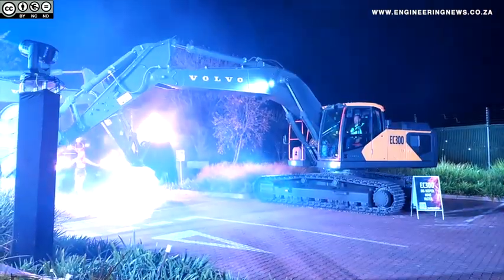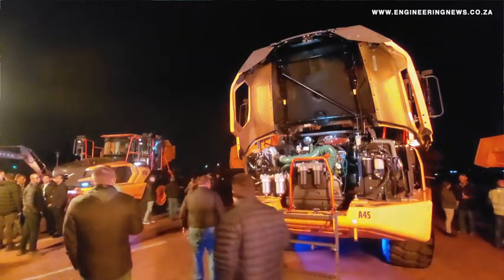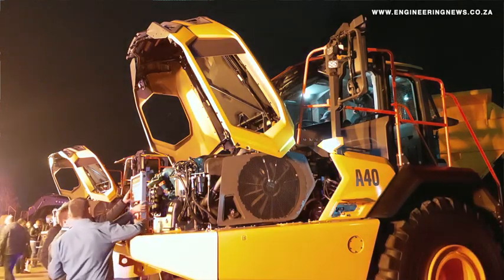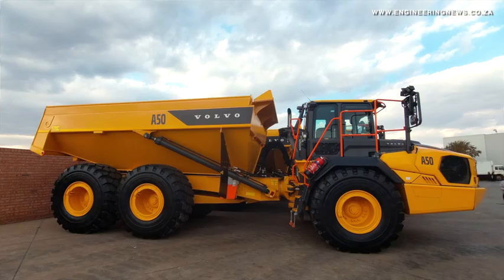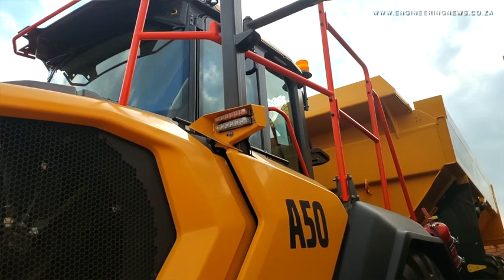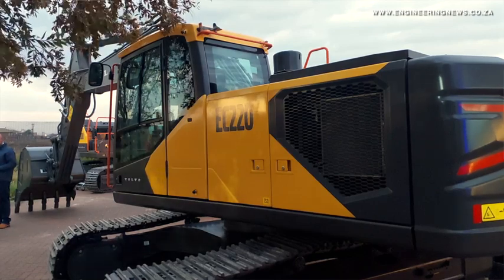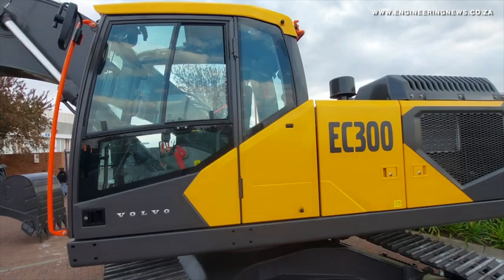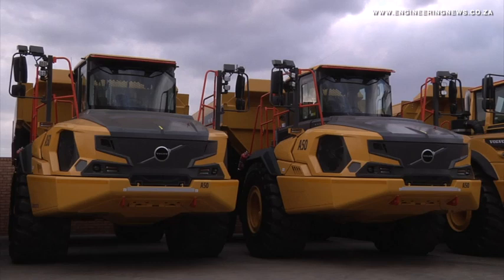Babcock, Volvo showcase new gen machines to SA market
Engineering and plant services provider Babcock and machine industry company Volvo Construction Equipment in June launched the new generation of Volvo articulated haulers and excavators to the Southern African market.